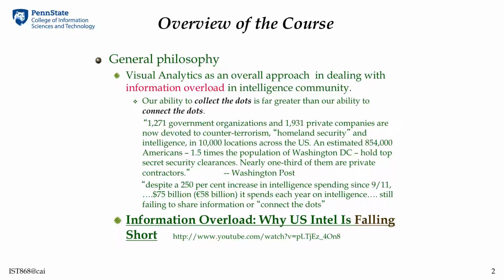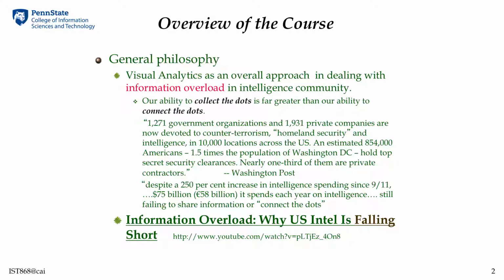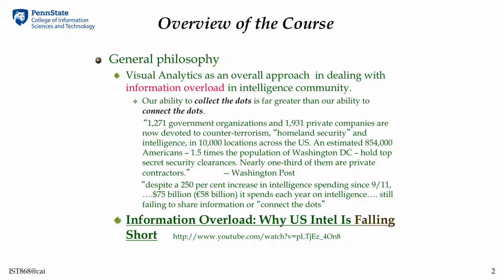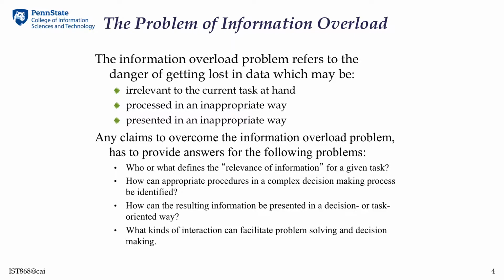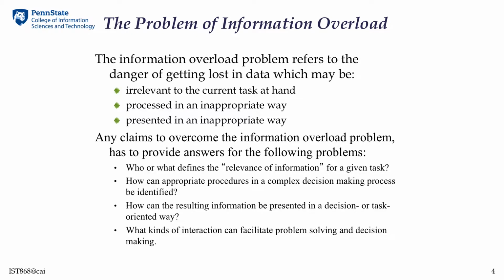1.0 Introduction to Visual Analytics